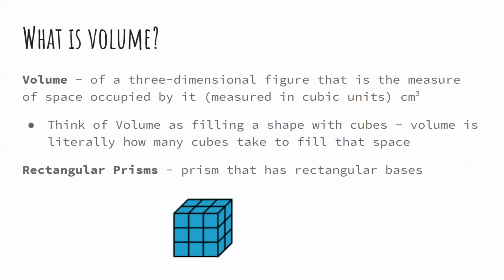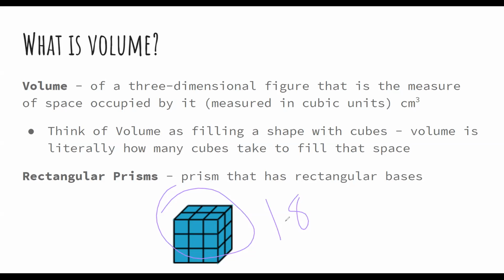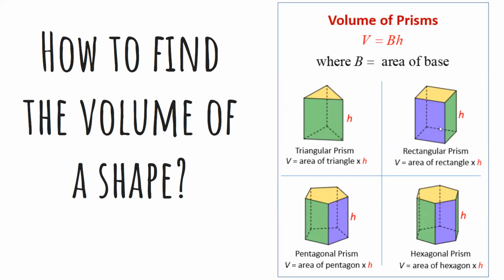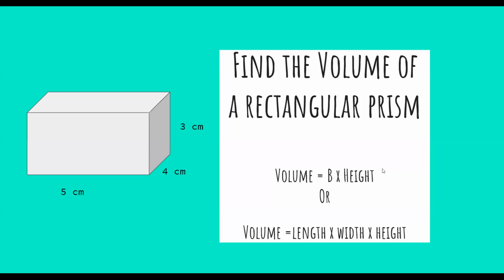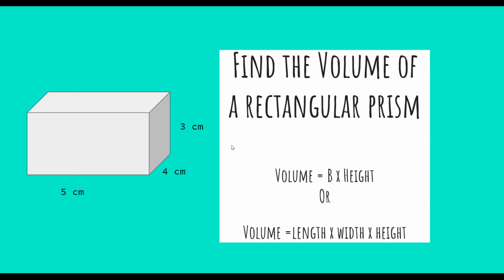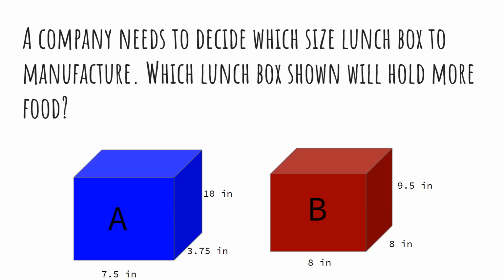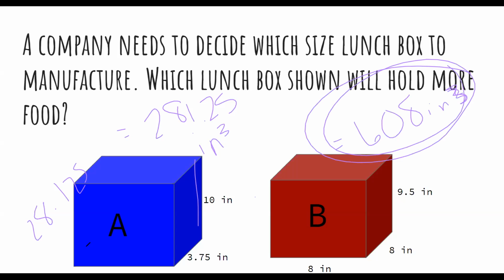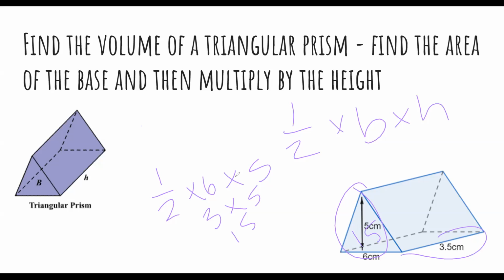11-9 Volume of Prisms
Volume of Rectangular and Triangular Prisms